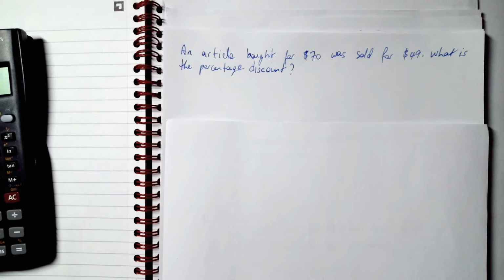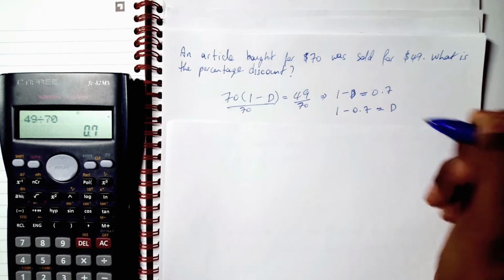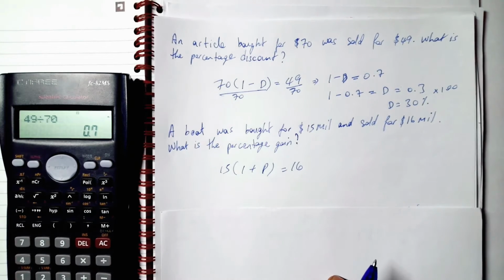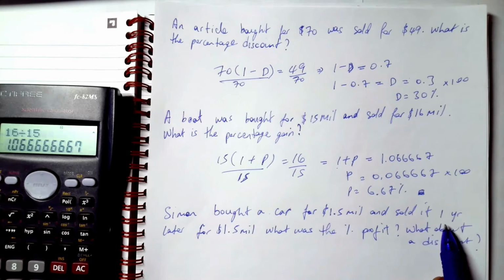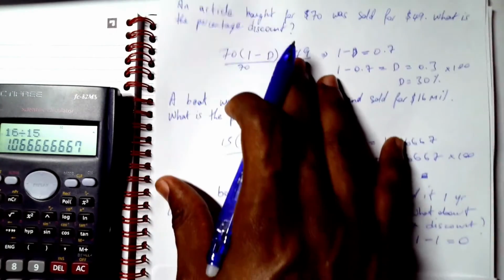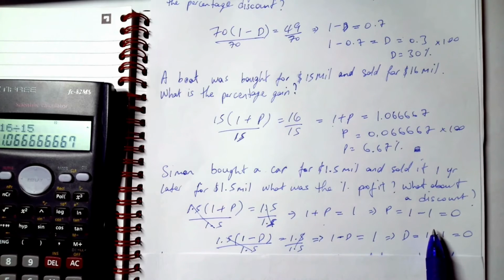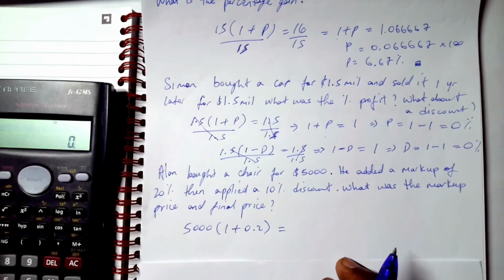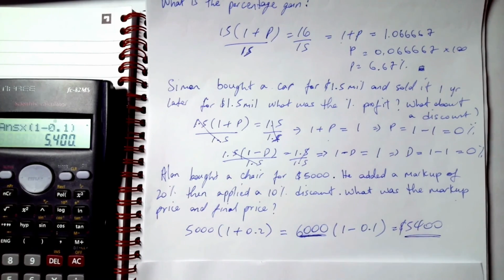CXC Consumer Arithmetic - Profit & Discount 3